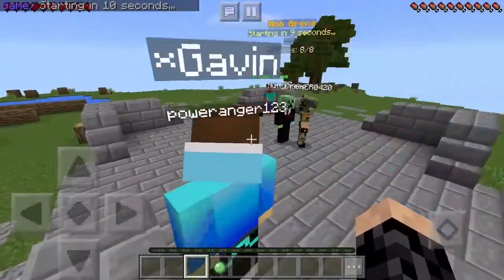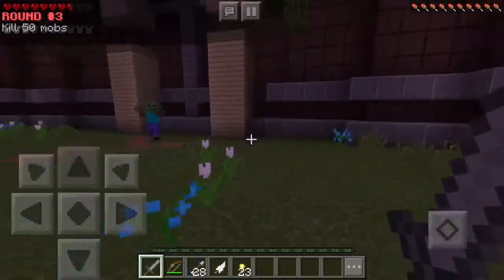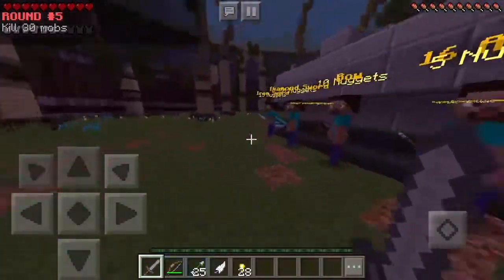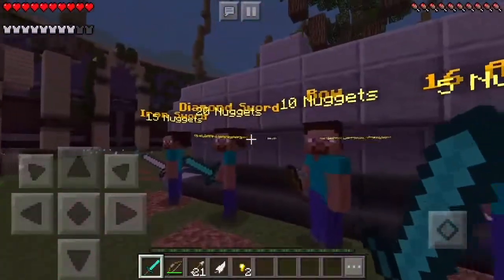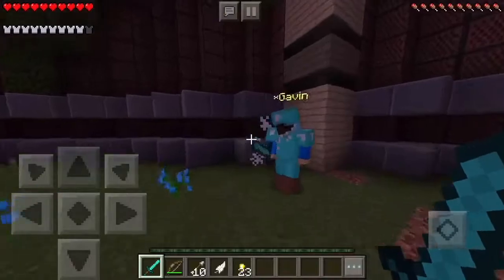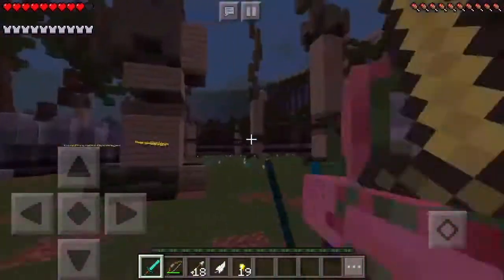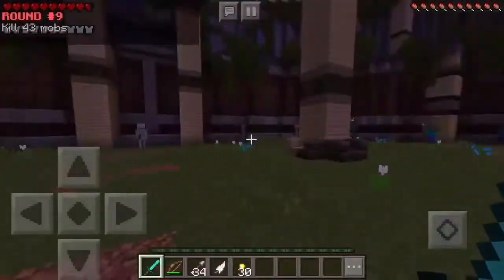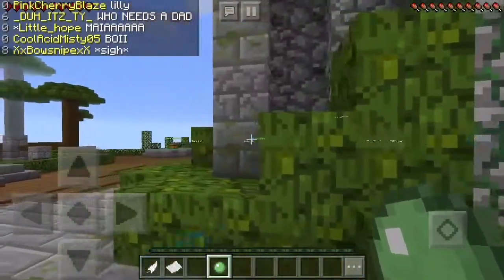Mob Arena #1 Getting Stacked! - Minecraft Pocket Edition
First mob arena video! This one's a long one for those of you who like that!

Port: 19132